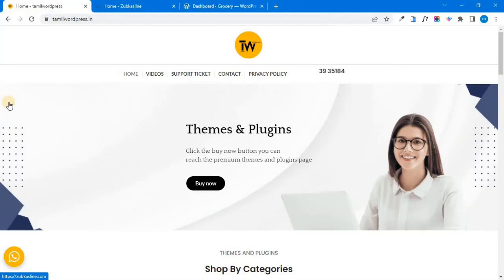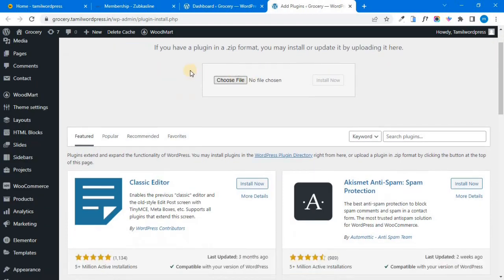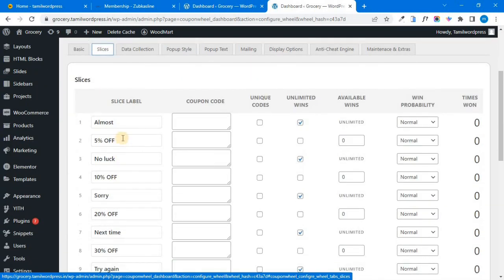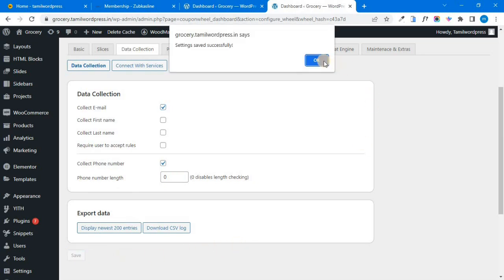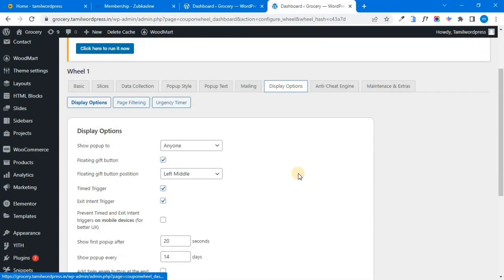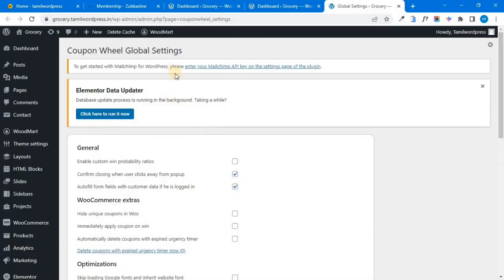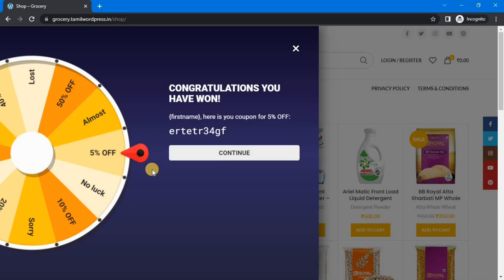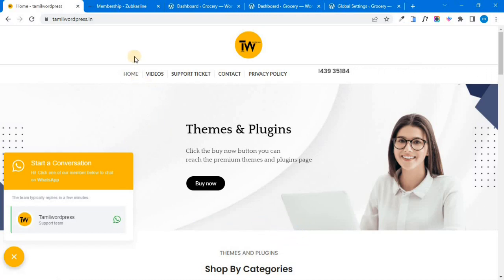How to add a lucky wheel for a woocommerce website | Tamil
In this video, I'll show you, How to add a lucky wheel for a woocommerce website.

WooCommerce Lucky wheel spin and win will encourage customers to come back to your website to purchase, increase traffic and improve sales and revenue.